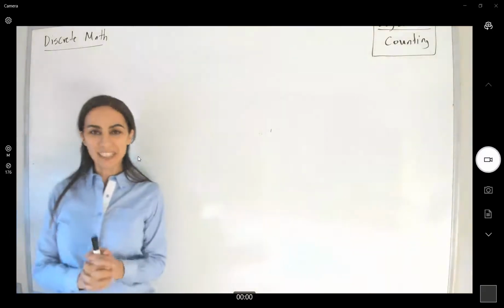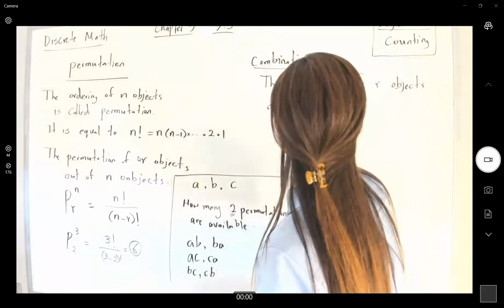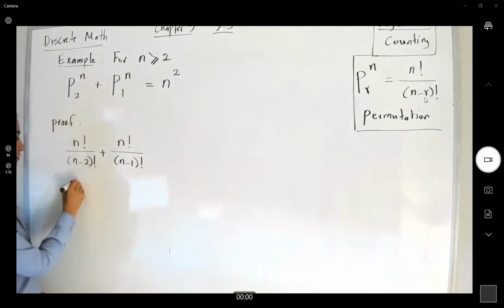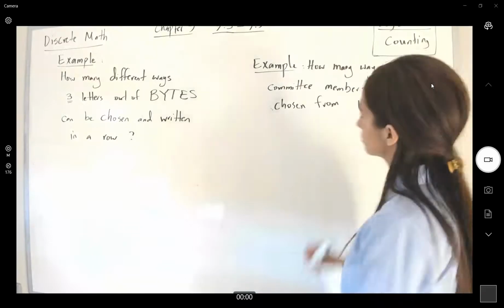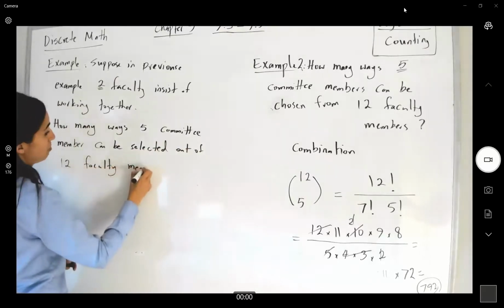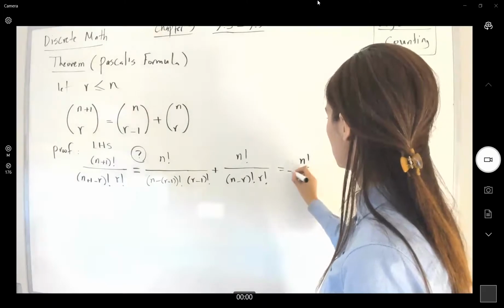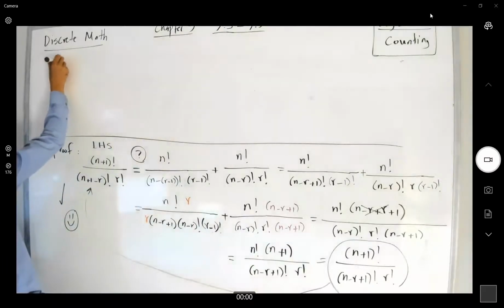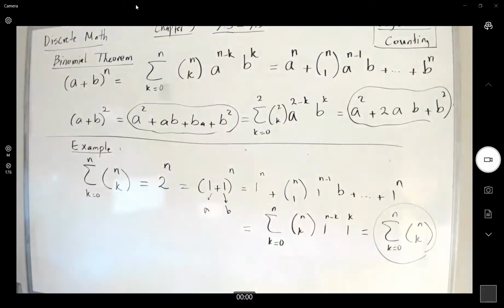Discrete Math. Permutation and Combination